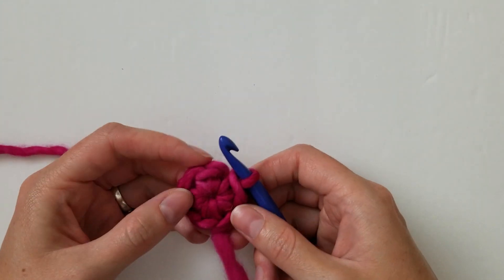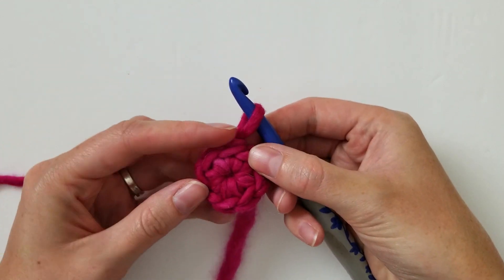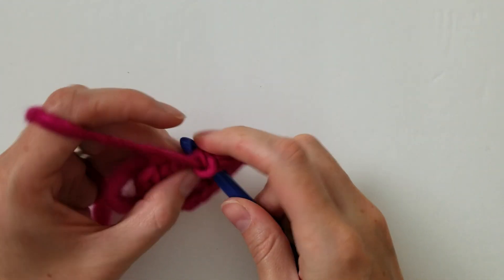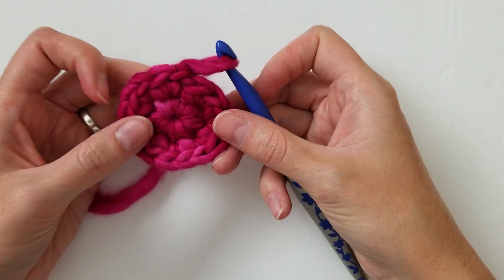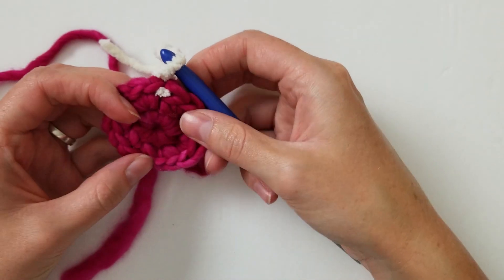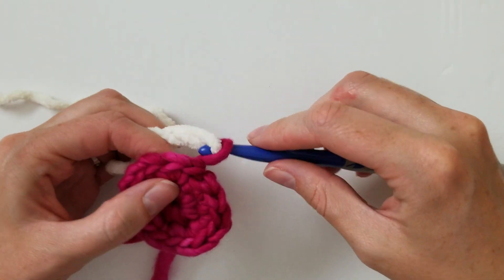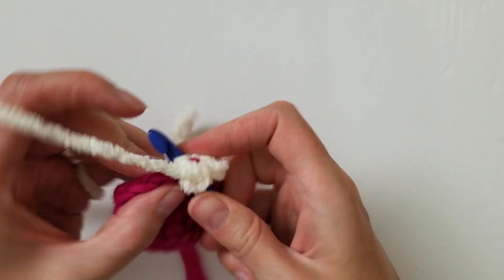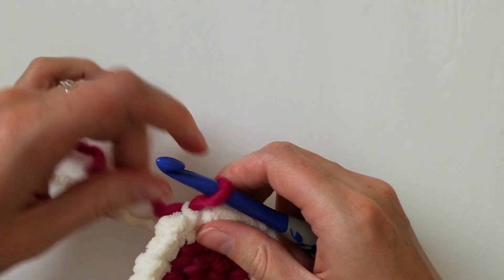How to Crochet Concentric Circles with the Invisible Slip Stitch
Hi Crocheters!

The invisible slip stitch helps make your crocheting spiral less, without the visible slip stitch joined at the end of each row.

I hope this tutorial helps you in your quest to make the cutest amigurumi ever!